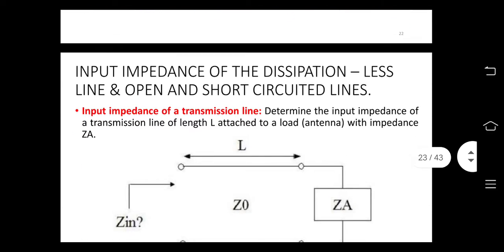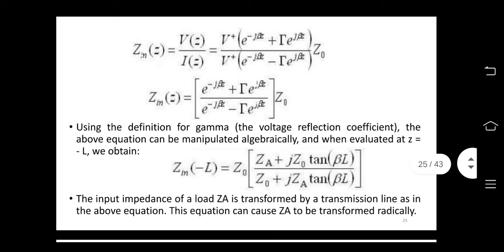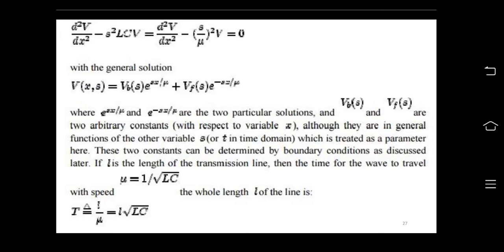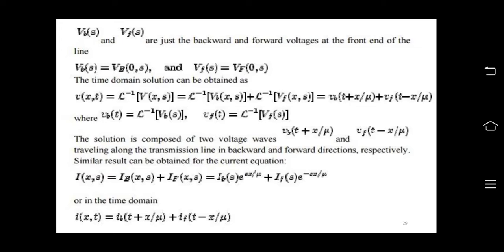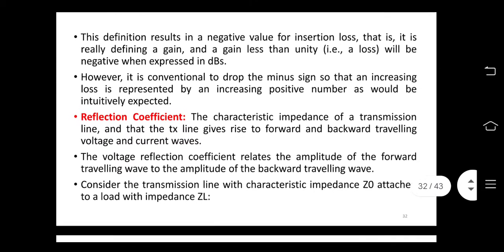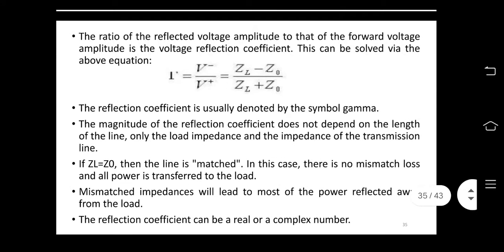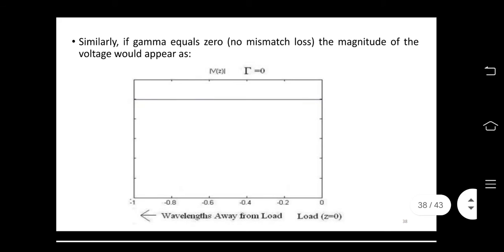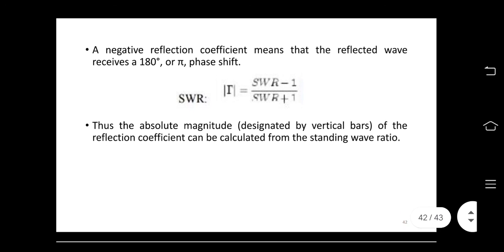Transmission lines and RF systems unit 2 module 2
input impedance, voltage and current, standing wave ratio, reflection losses, insertion losses